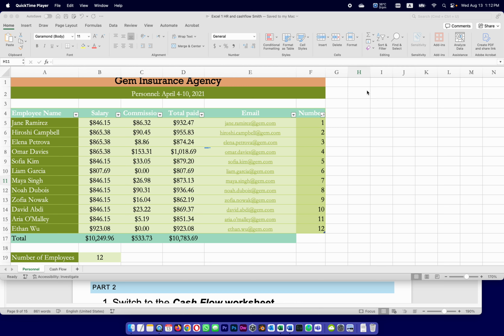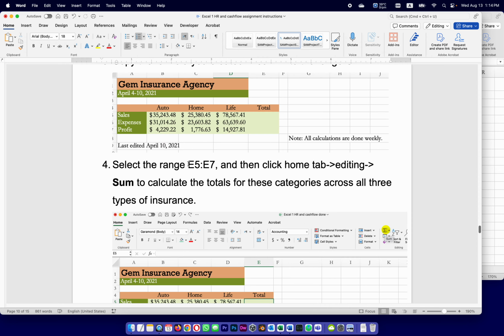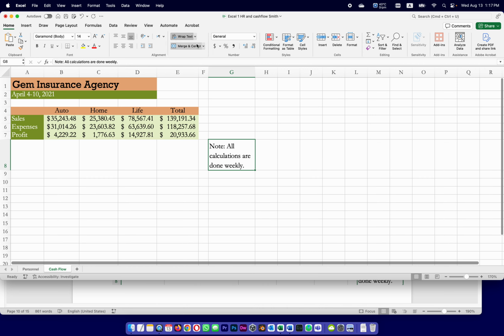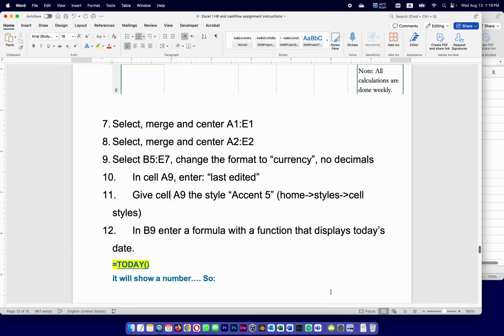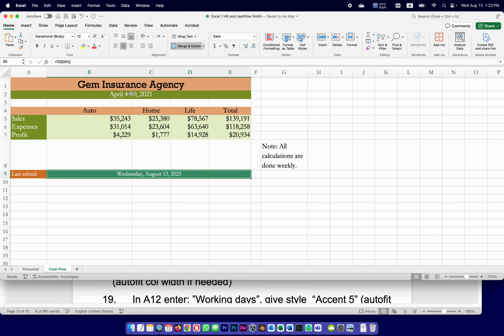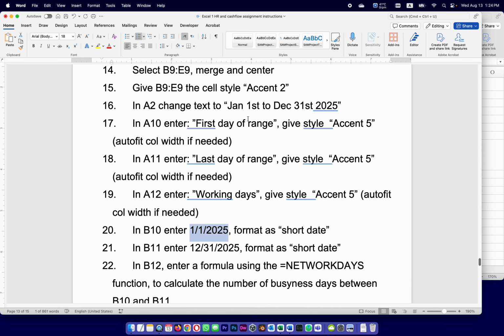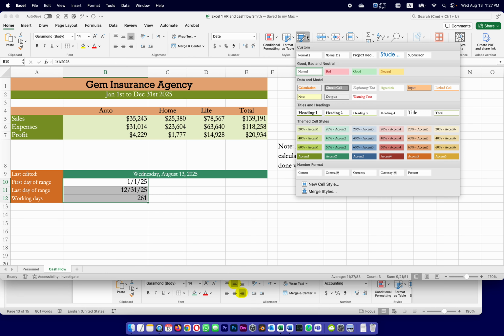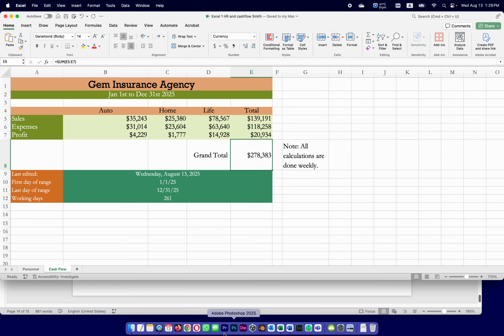Excel 1 HR and cash flow exercise tutorial vid part 2